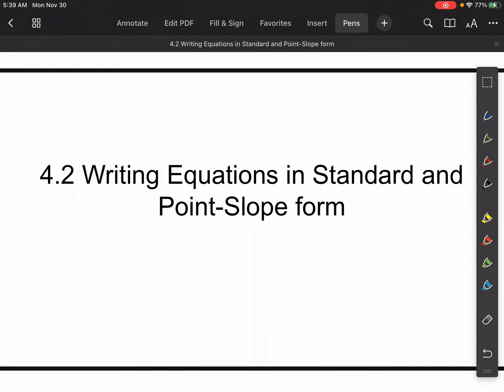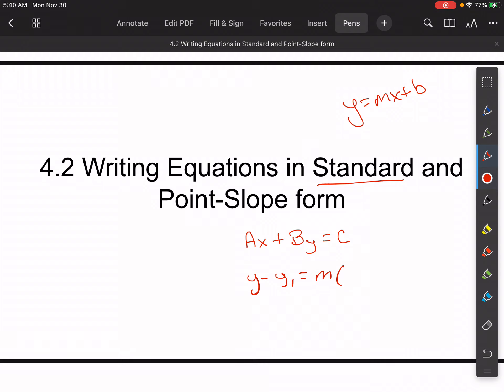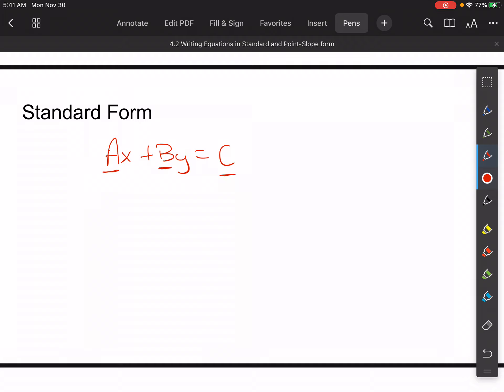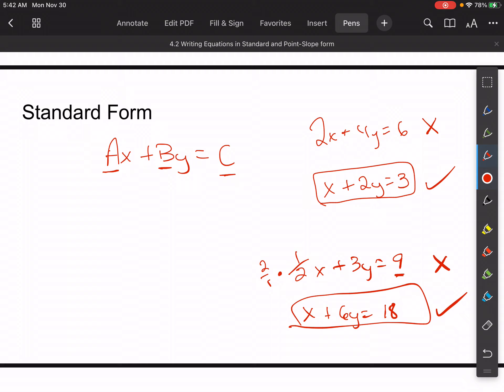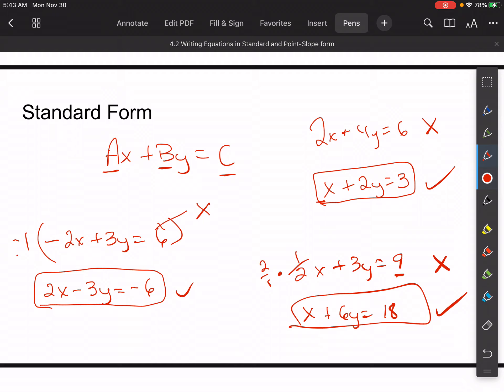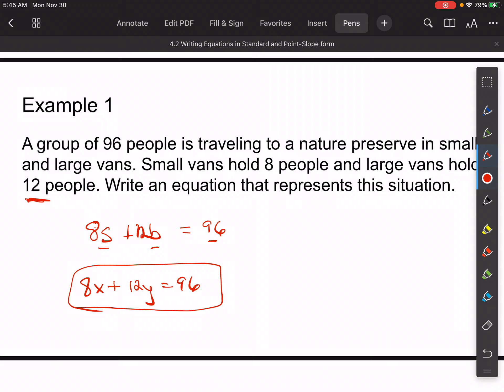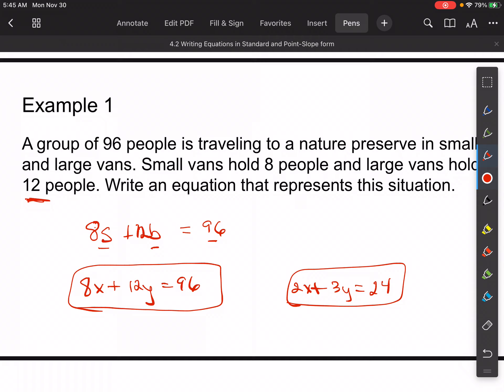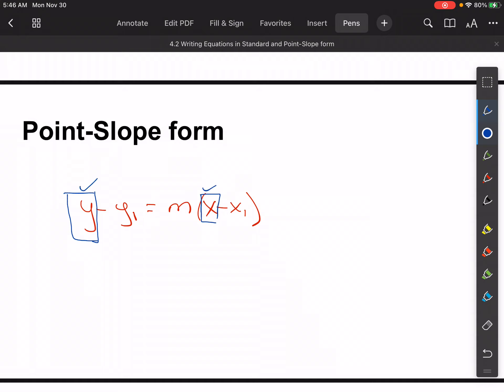A1 4.2 writing equations in standard and pt slope form